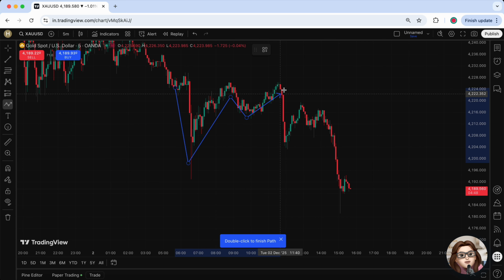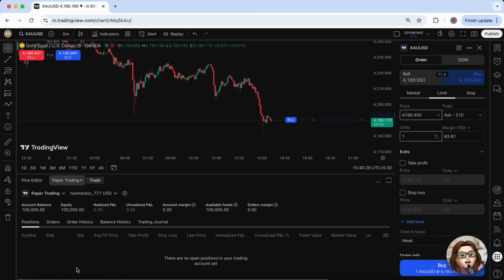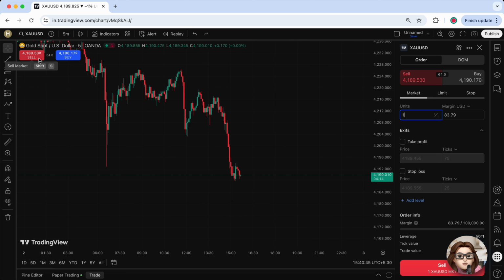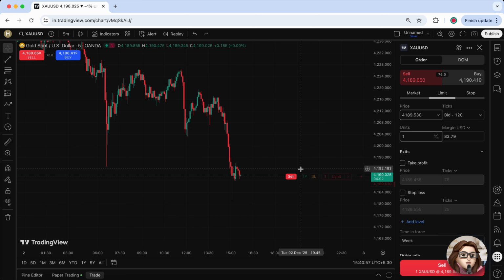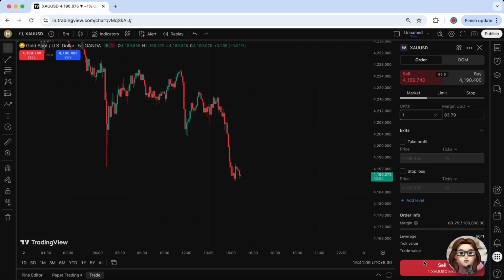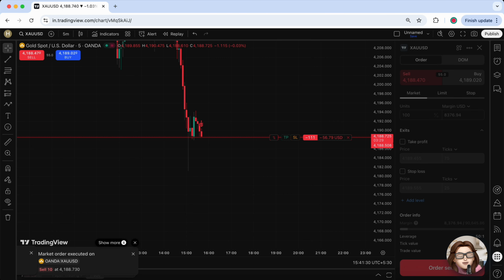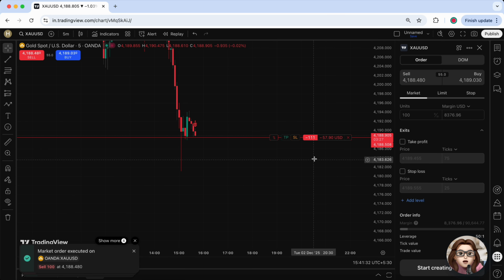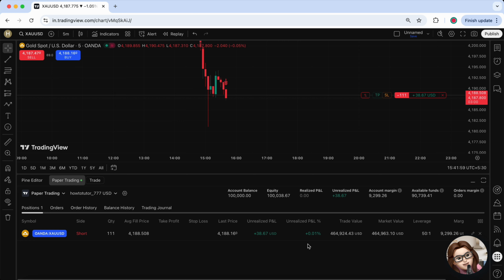How to Short on TradingView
Shorting on TradingView is one of the most important skills for traders who want to profit from market drops, identify bearish opportunities, or practice risk-managed short setups using charts and paper trading. In this tutorial, you’ll learn exactly how to short on TradingView using different tools, including the long/short position tool, paper trading, and broker-connected accounts. This step-by-step guide explains everything in a simple, clear way so beginners and experienced traders can start shorting confidently.

The video starts by explaining what short selling actually means. You’ll learn the basics of borrowing and selling an asset at a higher price, then buying it back at a lower price to make a profit. Understanding the concept of shorting helps you avoid common mistakes traders make when they first attempt bearish trades. Once the fundamentals are clear, the tutorial shows how TradingView supports shorting—even though TradingView itself is not a broker.

Next, the video walks you through how to short using the TradingView long/short position tool. You’ll learn how to open the “Prediction and Measurement Tools” menu, select the short position tool, place it on your chart, and adjust the entry, stop loss, and take profit levels. This feature helps you plan your trade visually before placing it on your actual broker. You’ll also learn how to use it to calculate risk-to-reward ratios and determine if a bearish setup is worth taking.

We then explain how to short using TradingView’s built-in paper trading account. This allows you to practice shorting with virtual money before risking real capital. You’ll learn how to enable paper trading, open your first short order, monitor your position, and close the trade when ready. For beginners, paper trading is the safest way to master short selling without financial risk.

For traders using TradingView with a connected broker, the tutorial covers how to link your account, confirm that your broker supports short selling, and place live short orders directly through the TradingView interface. You’ll also learn how to identify assets that can be shorted and how margin requirements work depending on your broker.

The video also covers important risk management tips for short selling. You’ll understand how to protect yourself with stop-loss orders, avoid shorting during high volatility events, and spot confirmation signals using indicators like moving averages, RSI, trendlines, and market structure.

By the end of this guide, you will know exactly how to short on TradingView using tools, simulations, and broker integration. You’ll be able to plan smarter trades, visualize your setups, and take advantage of bearish markets safely and confidently.

This video shows you How to Short on TradingView Easily! Watch this Video till the end to learn How to Short on TradingView.

Were you able to figure out How to Short on TradingView? Share this with your friends who want How to Short on TradingView.

Problem Solved in this Video-:

What Do you Think of How to Short on TradingView?